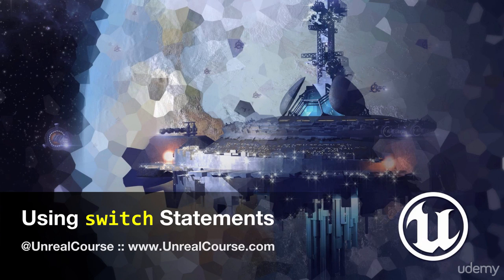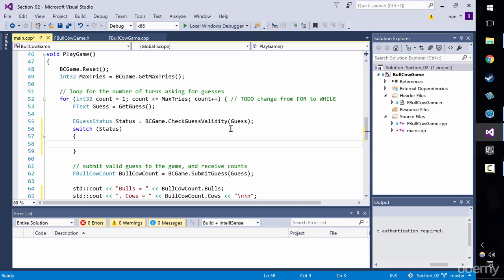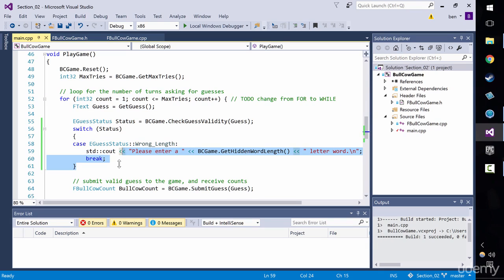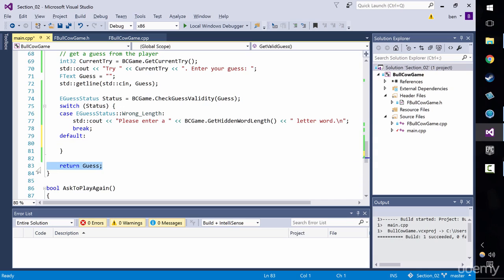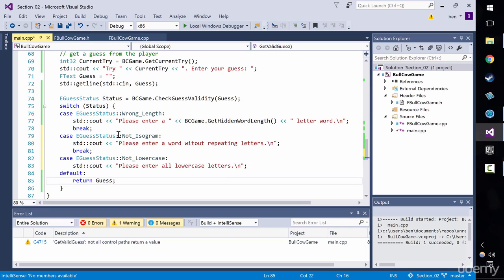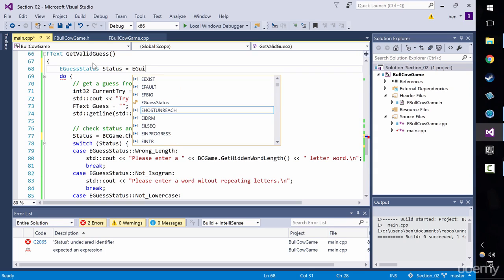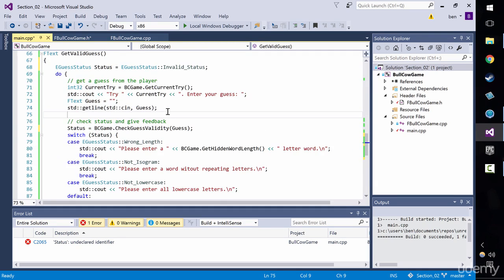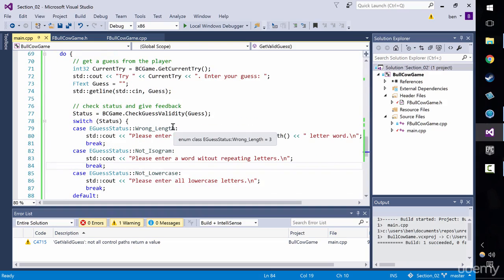44 Using switch Statements